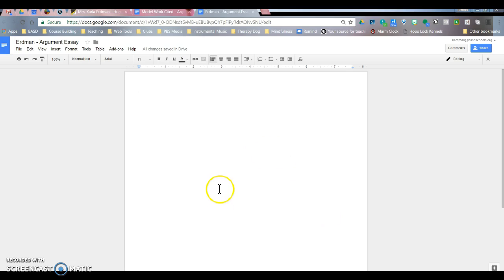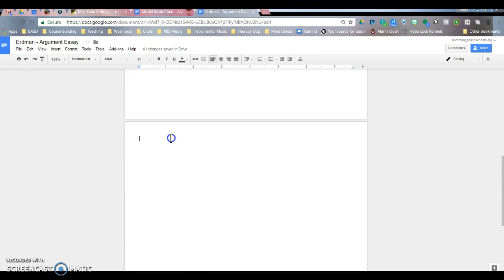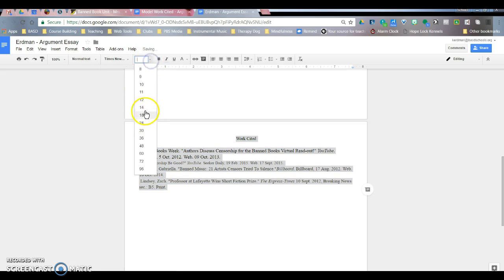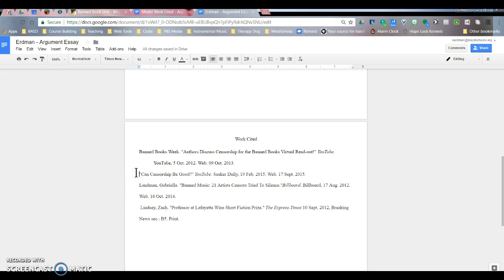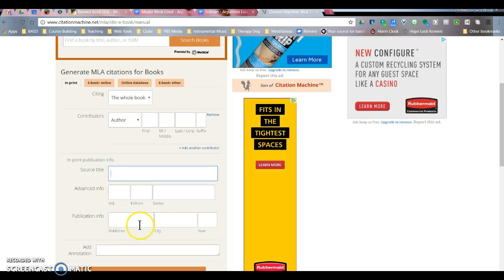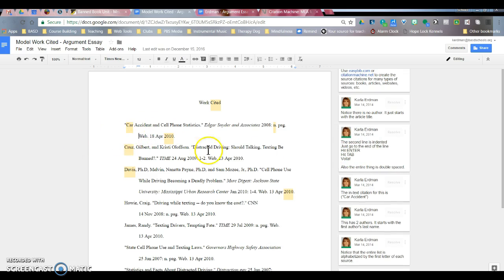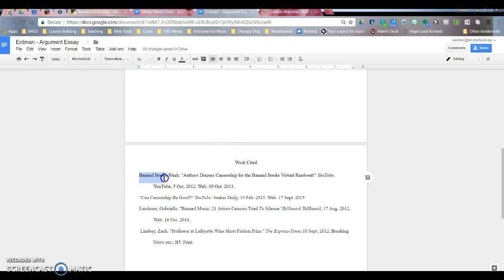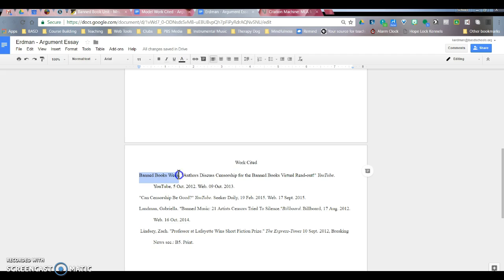Work Cited Instruction